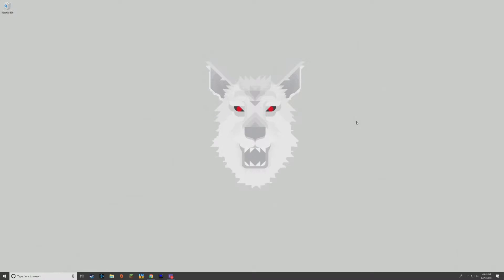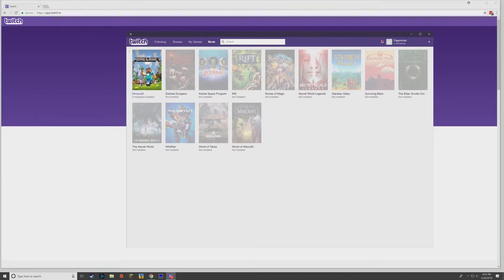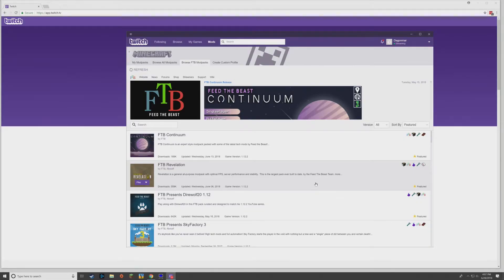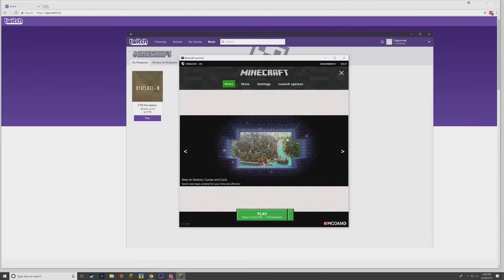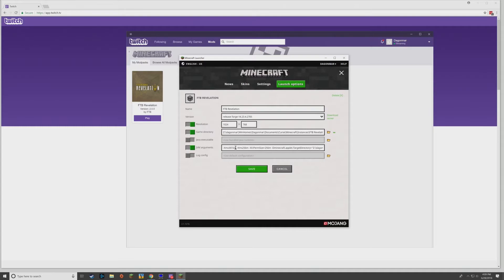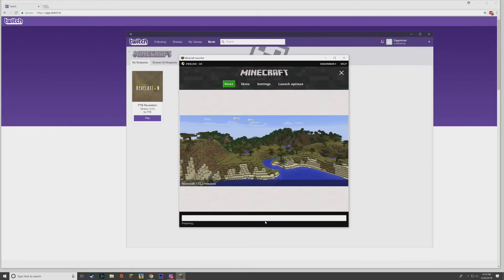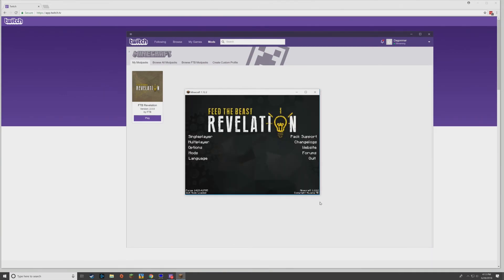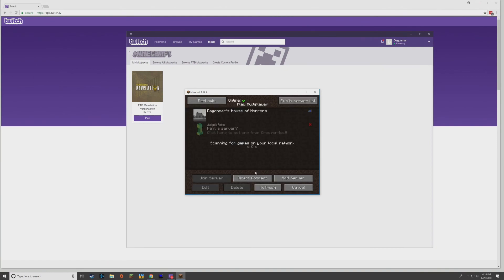FTB Revelation Install Tutorial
Edit: It's come to my attention that a bug in the launcher or Twitch client is causing the memory allocation for Minecraft to reset EVERY time you restart the game. Make sure you change the memory allocation back to your desired value before trying to play FTB Revelation if you don't want laggy sad panda times.

Short video showing you how to install FTB Revelation and make one tweak to have it run a lot better on your computer. I hope this makes it easy for you!